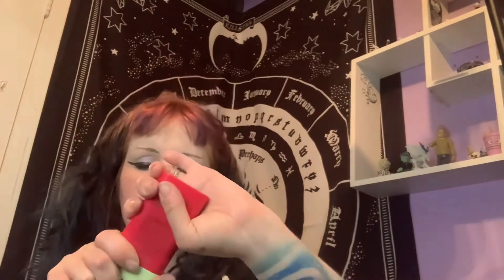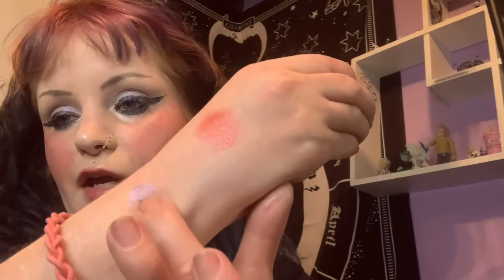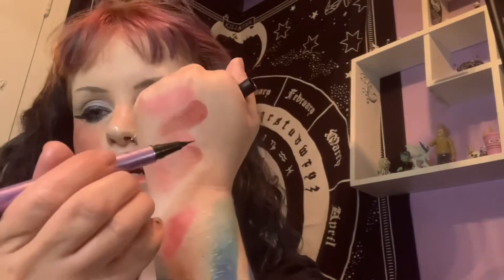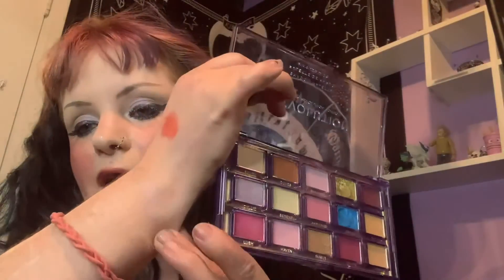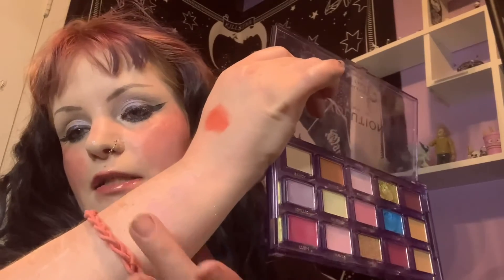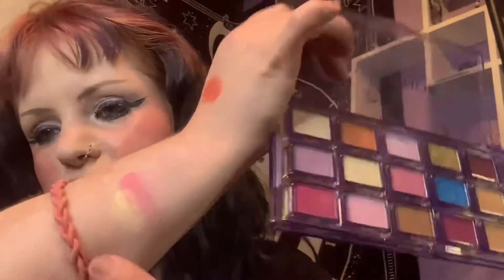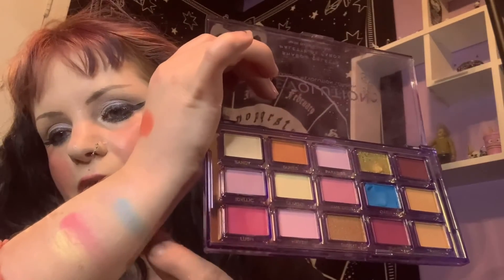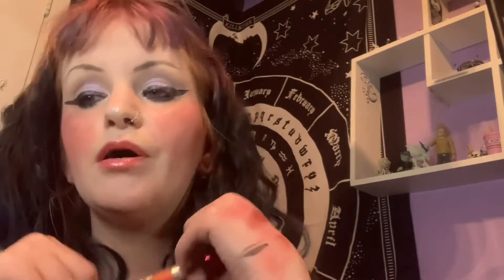5 HYPED makeup products I love and 5 hyped makeup products I despise!